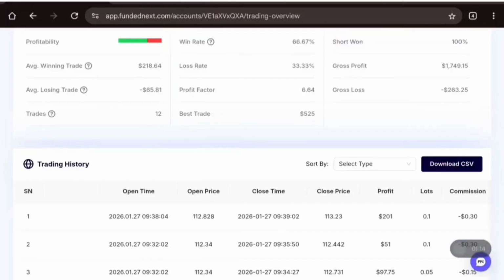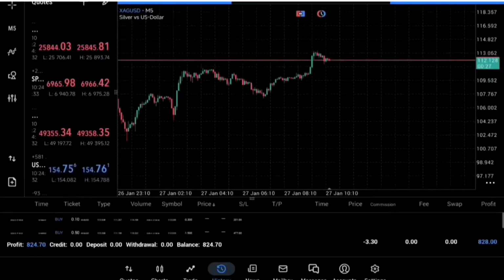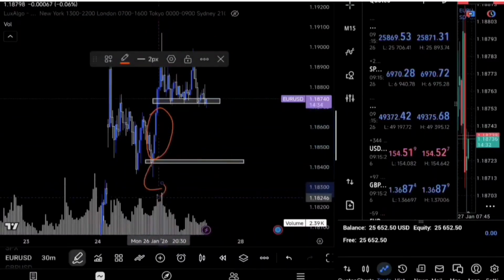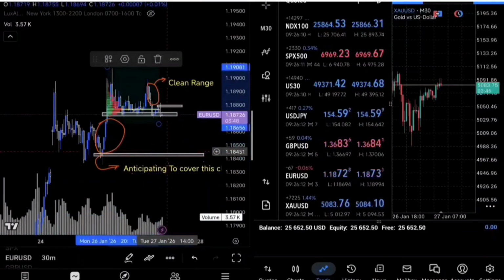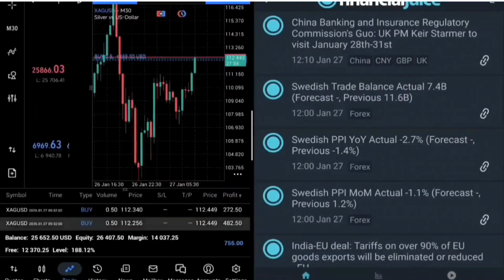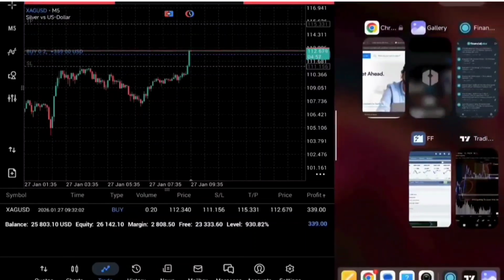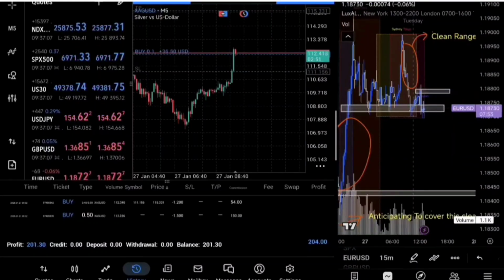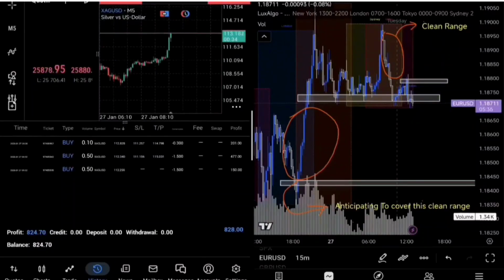How I made $828 trading silver